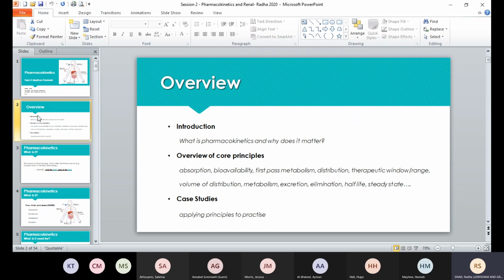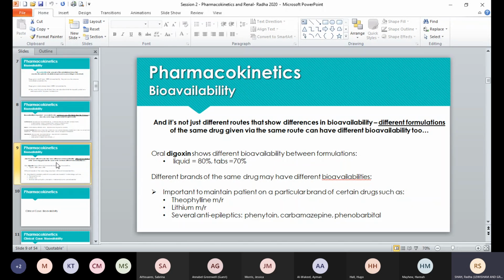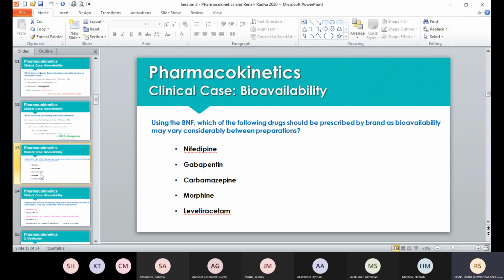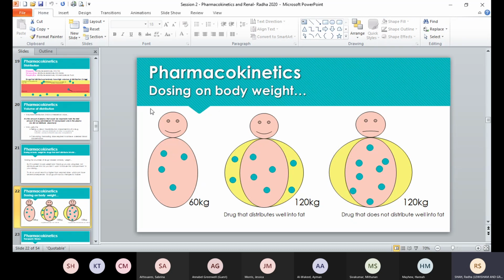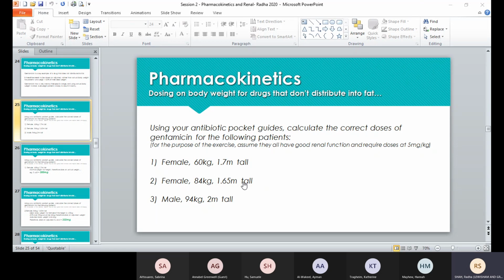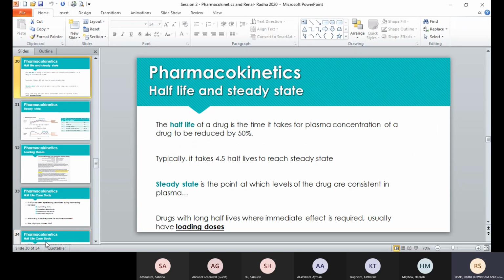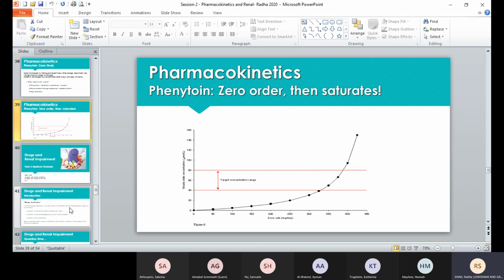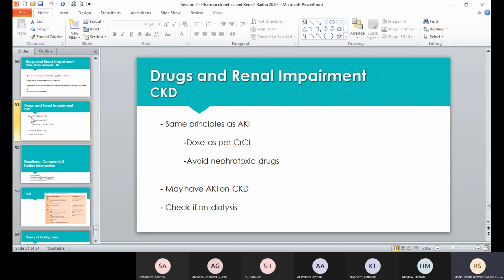Pharmacy Teaching 16th September 2021 Meeting Recording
Year 5 Pharmacy teaching session 2